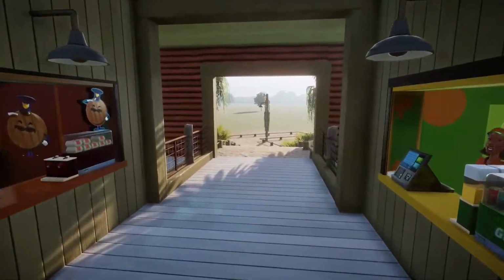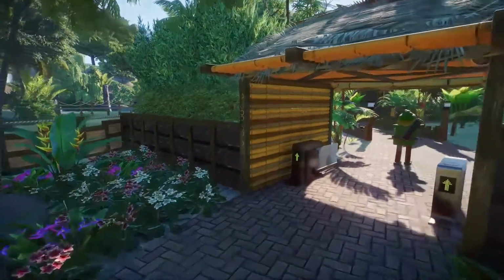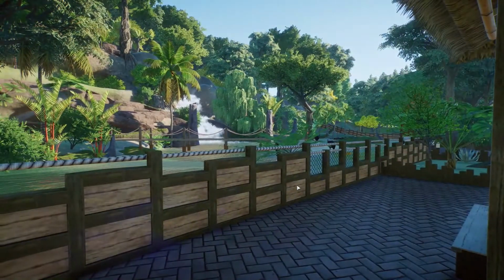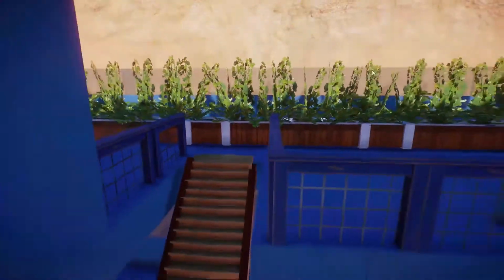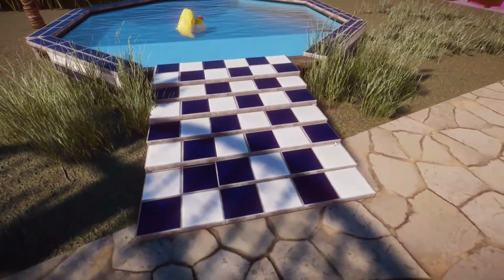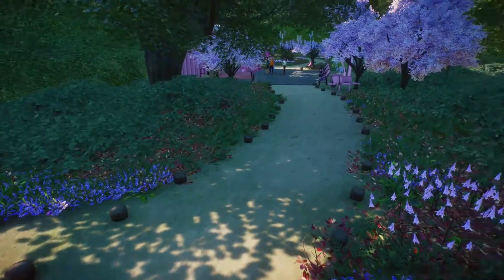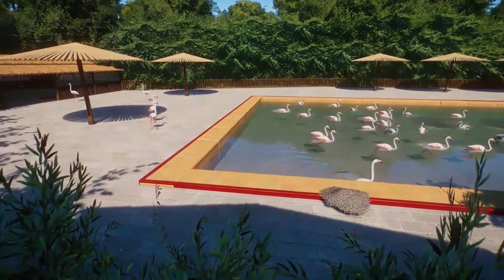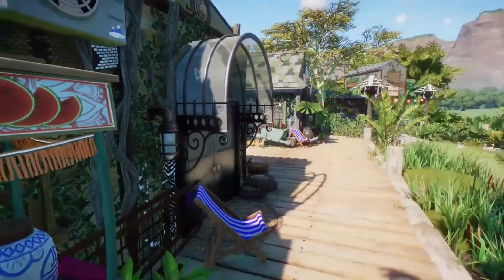For the Birds Discord Contest - The Showcase | 🦁 Planet Zoo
Today we look at all 6 entries from the For the Birds discord contest. We have a special guest as well, Fauna, our wonderful judge!

🧰 WORKSHOP CREDIT 🧰
- Fences by SimplySavannah
- Boats by Areatesist
- Moss Covered Trees by CarlosG

🎥 Video by HD Movie Maker Pro